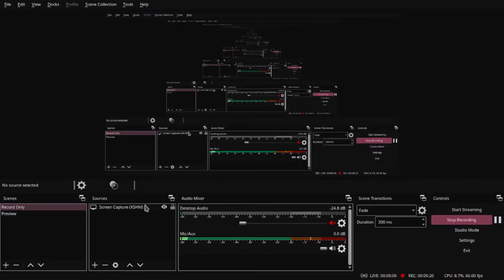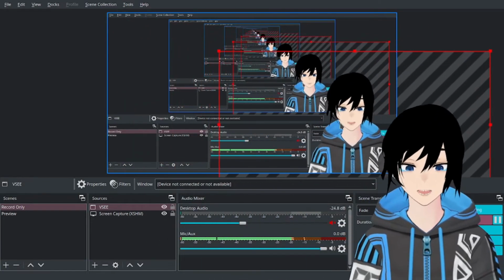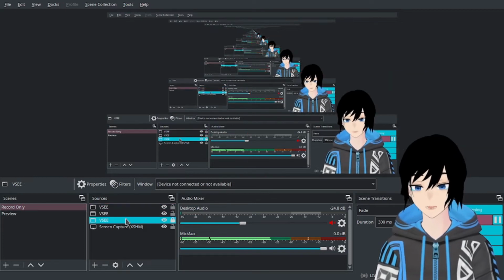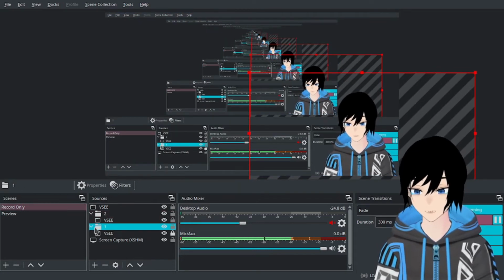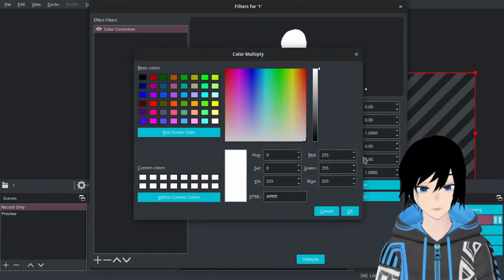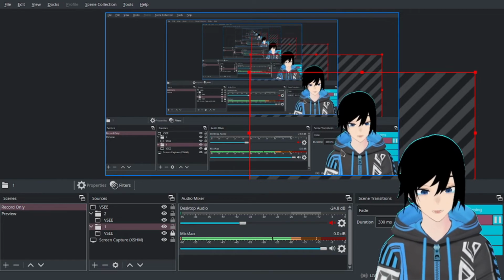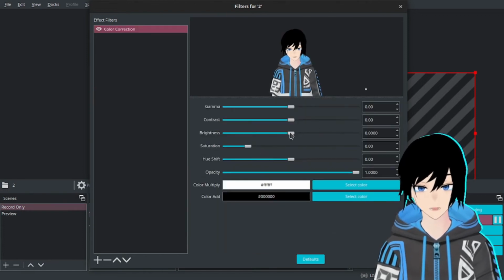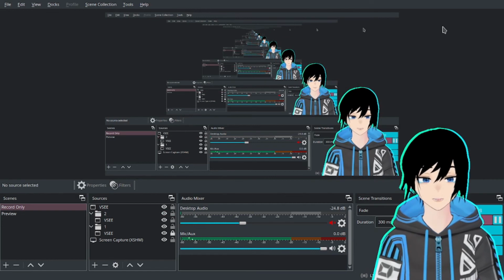How to Add Outlines for Character in OBS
Song: Cloudy - KODOMOi